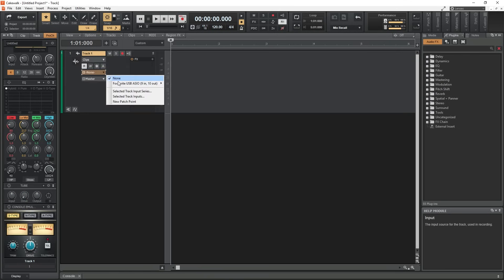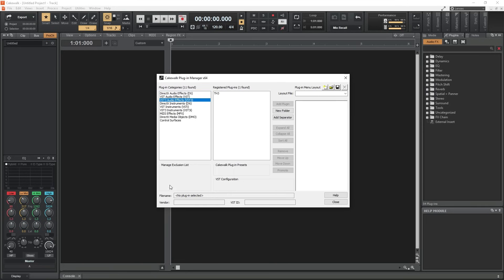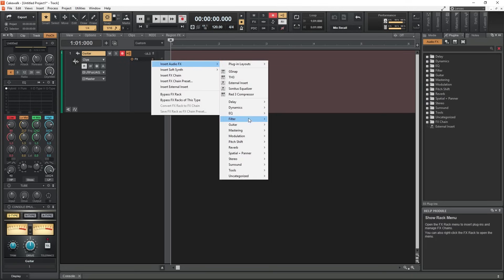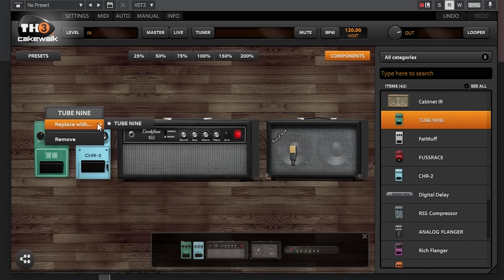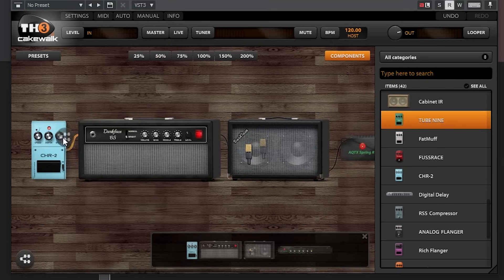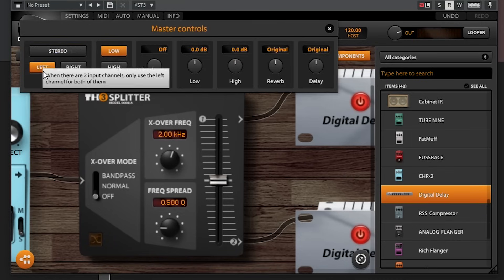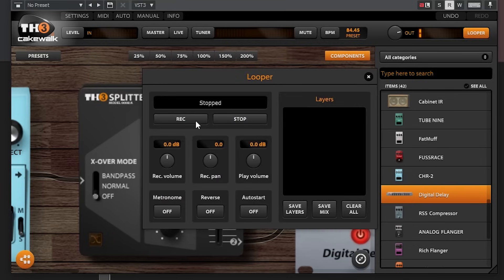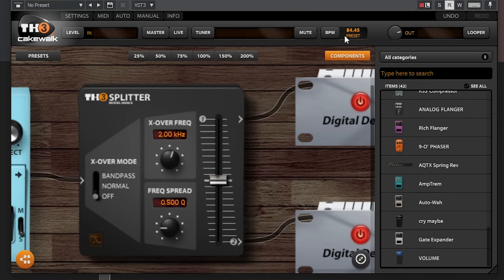Cakewalk by BandLab Effects Tutorial – Overloud TH3 Guitar Amp Simulation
Overloud TH3 is the included guitar amp simulation software found in Cakewalk by BandLab. In this video, we cover how to setup TH3 and tweak our sound with the various amplifiers and effects.